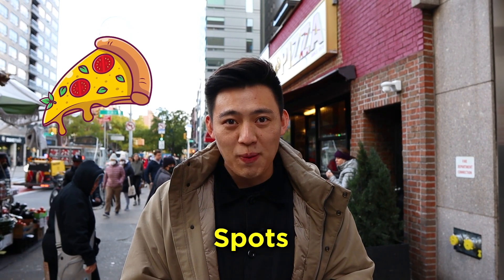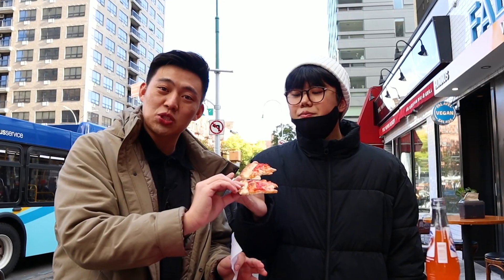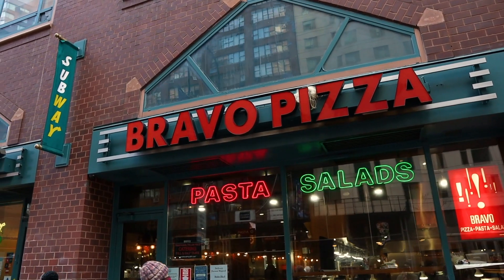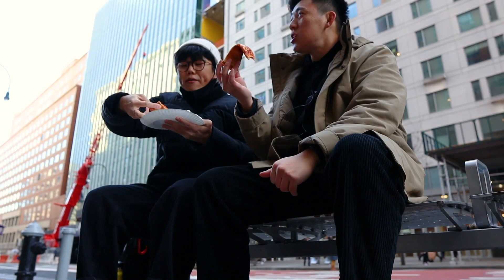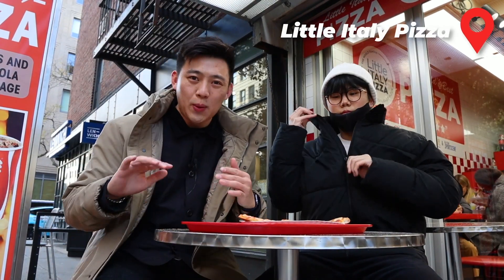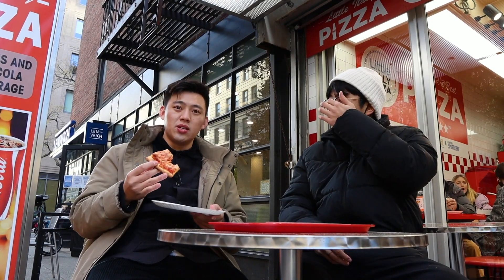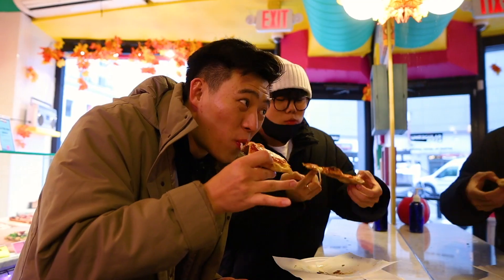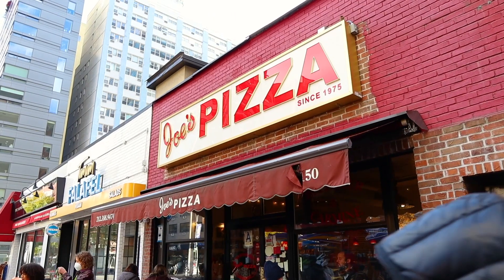The BEST Pizza Spots In New York City!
These are my top 5 favorite pizza spots in NYC! Think I missed one? Roast me below

These are the spots we covered! (not in any particular order;)
1. Unregular Pizza
2.99 Cent Pizza
3.Bravo Pizza
4.Little Italy Pizza
5.Joes Pizza

Stay safe, Love you guys!

I'm a Junior at NYU, studying abroad in Italy this next semester!

20 years old!

What's your Favorite Food?
Hot Honey Garlic Flavored things:)